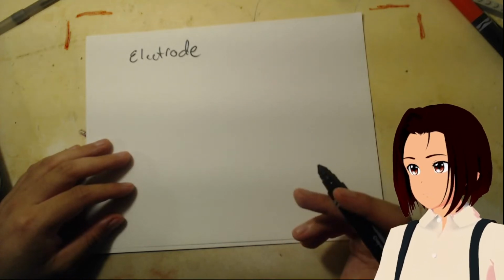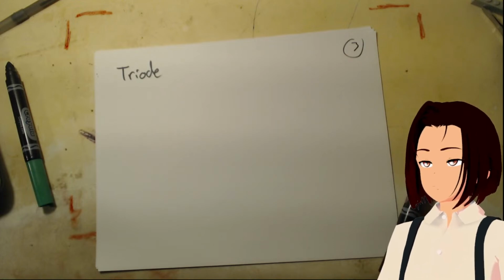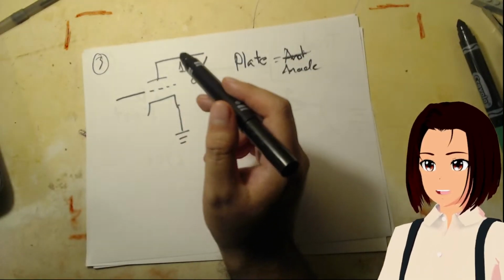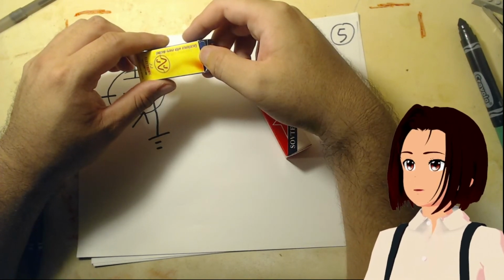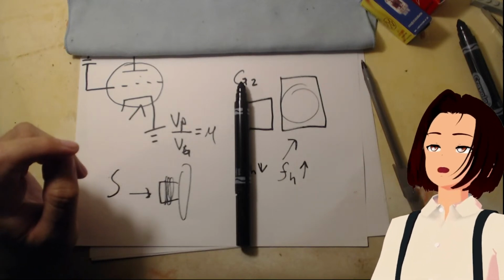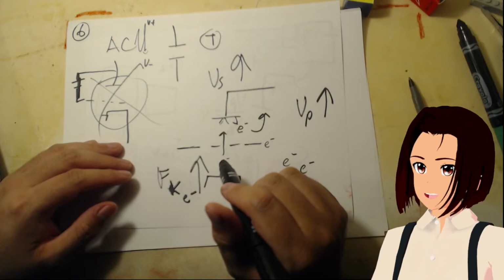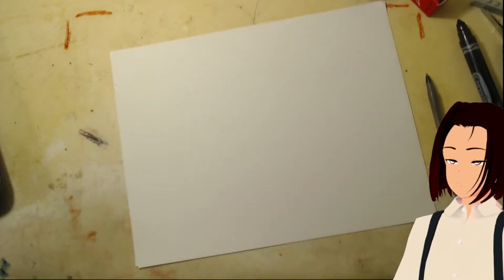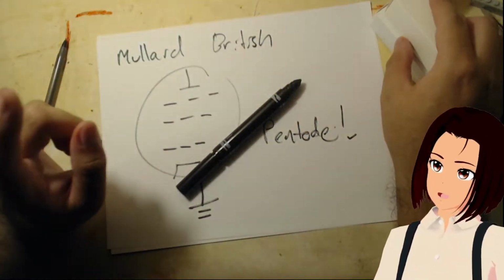Vacuum Tubes: Triodes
Today, I will tell you what a triode is.